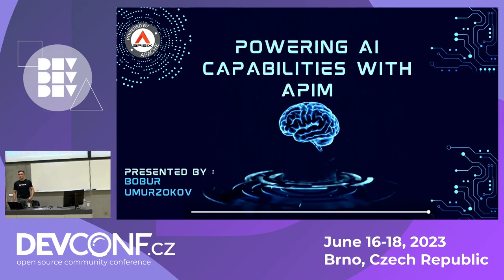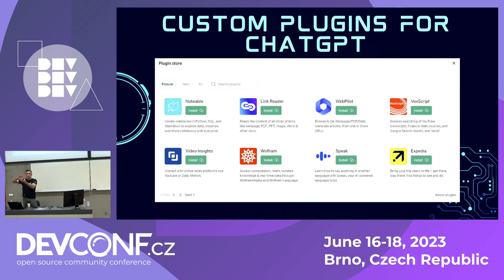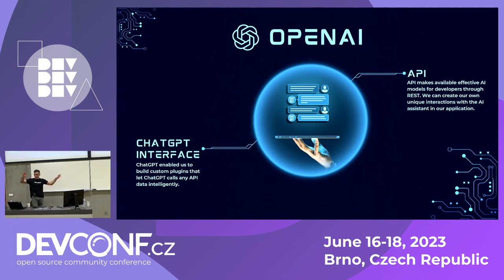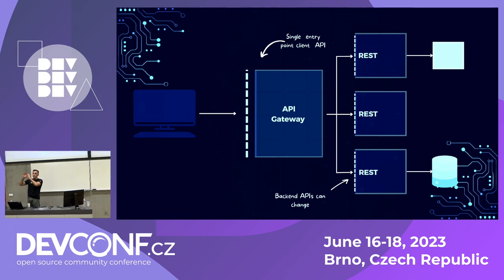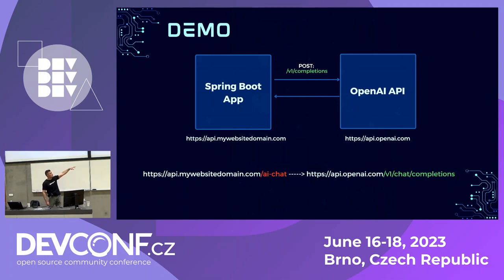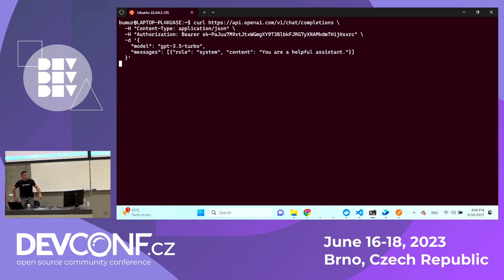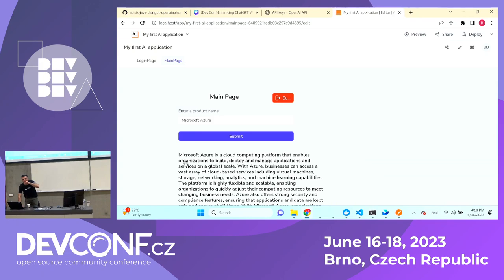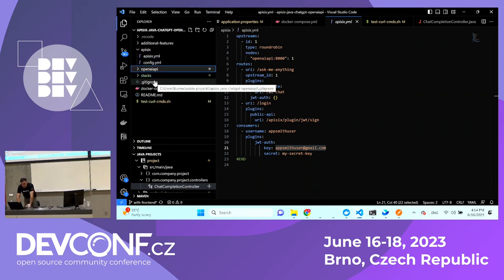Powering AI Capabilities with API Management - DevConf.CZ 2023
Speaker(s): Bobur Umurzokov

Artificial intelligence (AI) has revolutionized the way we interact with technology and has become an integral part of modern applications. The OpenAI API provides developers with powerful AI capabilities, allowing them to build advanced AI applications with ease.

However, as the usage of AI grows, so does the need for scalable, performant, and secure API integrations. This is where API Management comes in. API Management provides advanced features for managing and scaling API integrations.

In this talk, we will explore the benefits of integrating an open-source Apache APISIX API Gateway with the OpenAI API and how you can use Apache APISIX to create a more scalable, performant, and secure AI integration. From proxy caching to security features, we will cover everything you need to know to get started with Apache APISIX and OpenAI API integration.